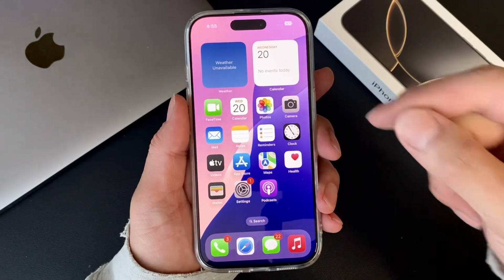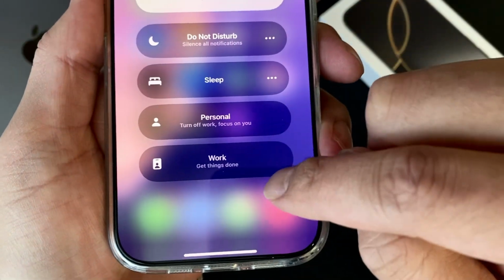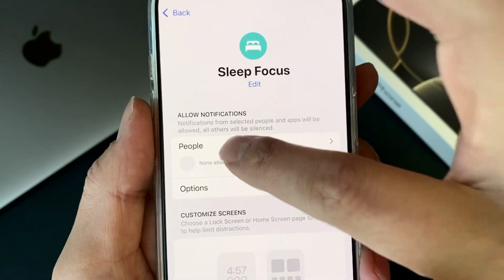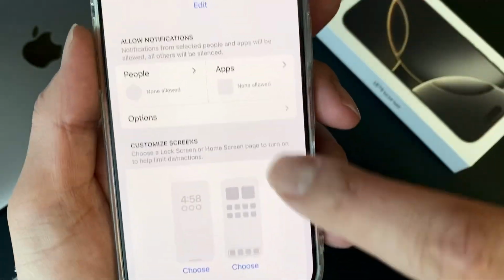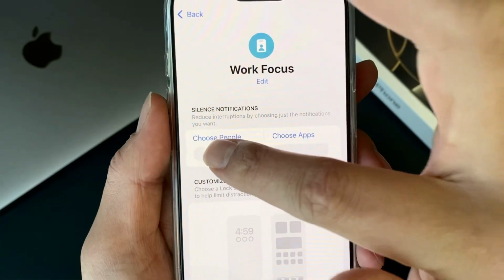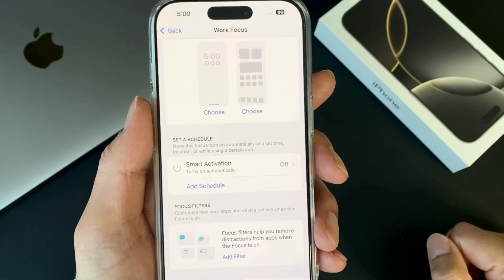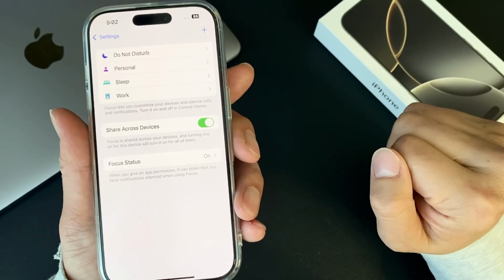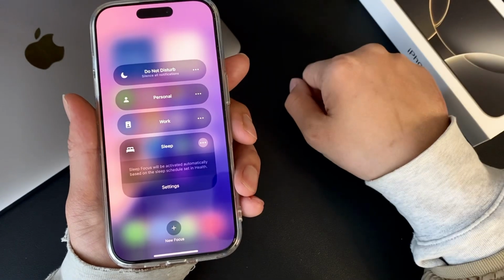How to use IPhone “FOCUS” Feature to get more work done!